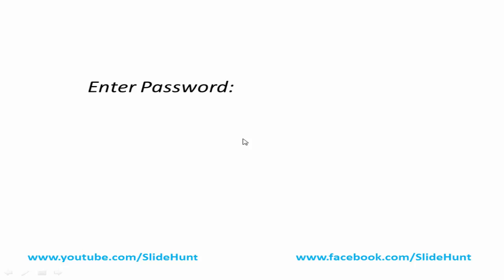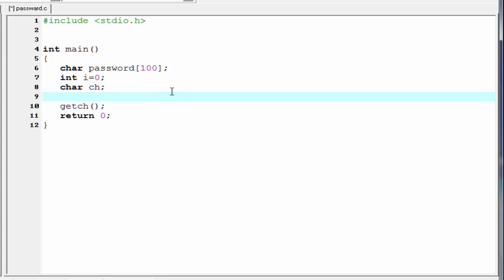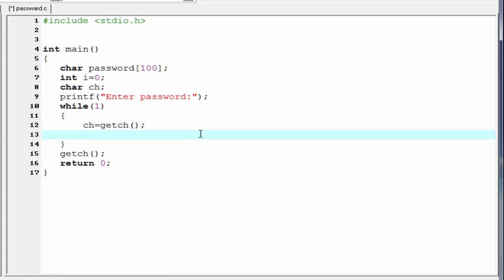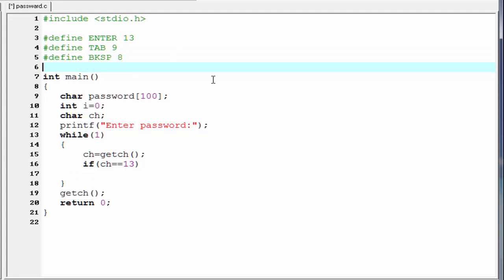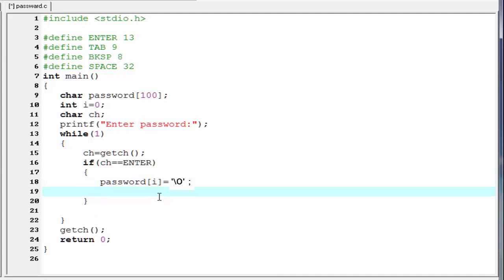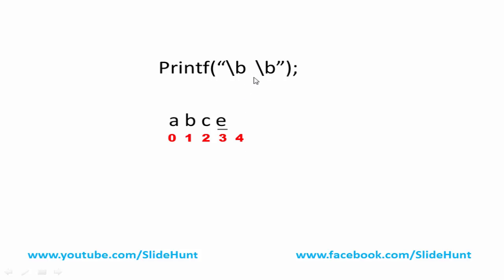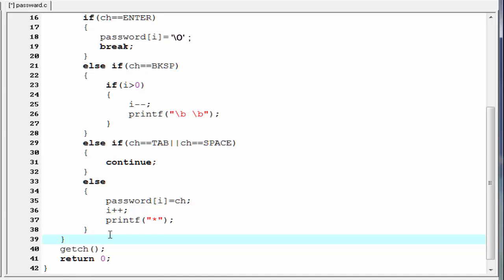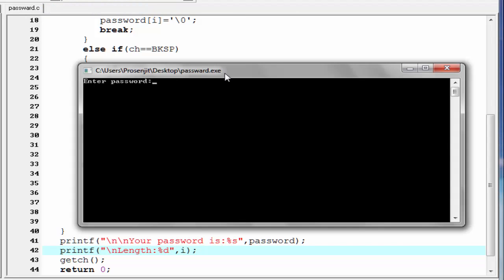how to c programming language use to read password or show input display